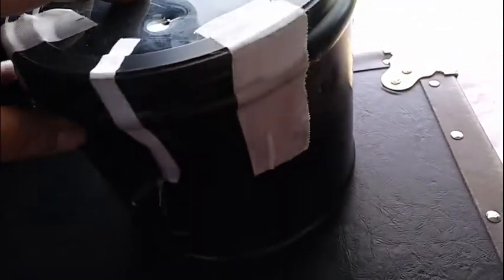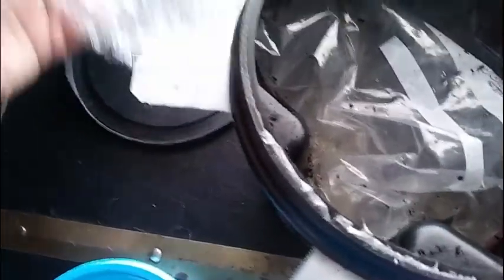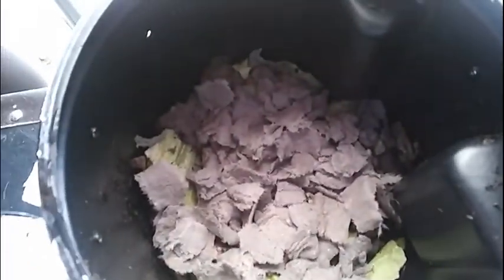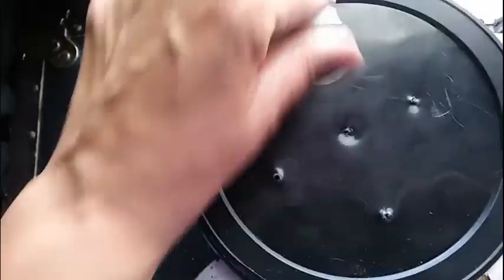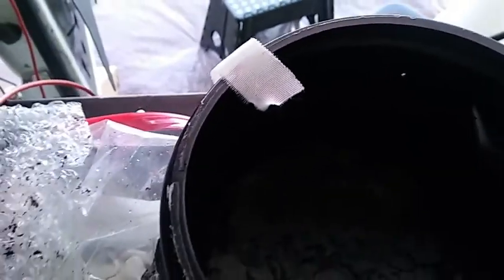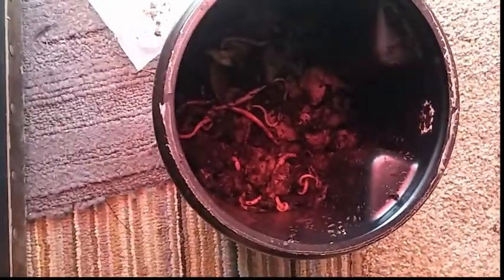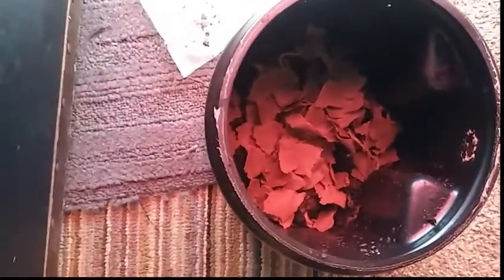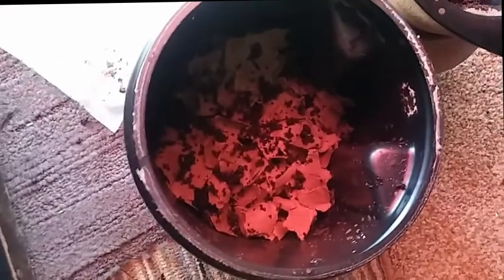VANLIFE Worm Farming UPDATE #1 - Solo Female VANLIFE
Well the worms didn't die! Yet. Having a worm bin in the van may not be such a bad idea after all.

I'm a 50+ solo female vanlifer. I've been living and working out of my van since April 1, 2019 and I've never been happier! Join me on my journey of van dwelling bliss and challenges. And stumbles. And laughs.